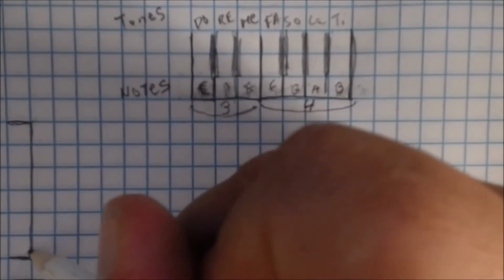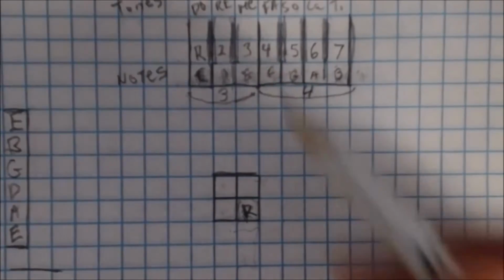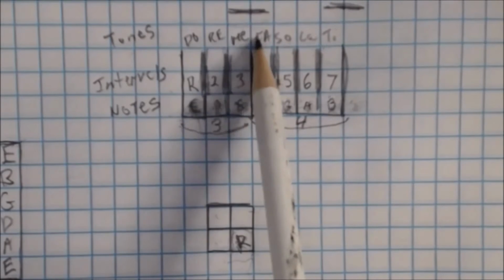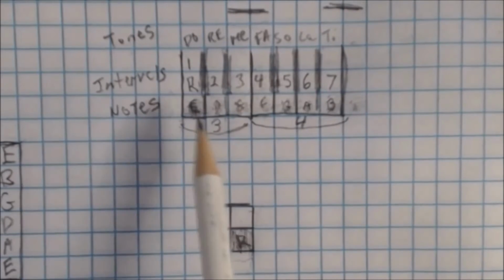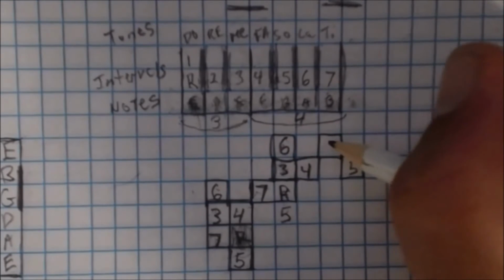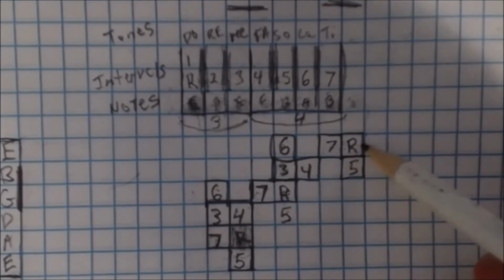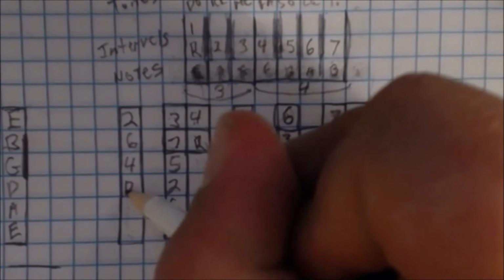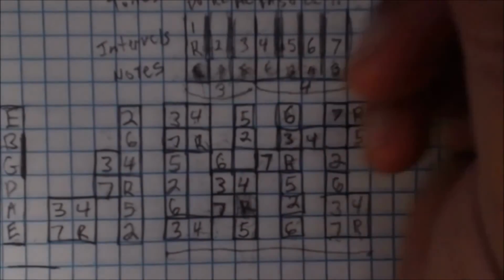Guitarists: Can a Piano help you learn how the Guitar Fretboard works??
Let me show you how to become a guitar alchemist. In this video we'll trace out another guitar graph showing you how a key works. And that you don't need to know any scales...you need to "see" your instrument in your minds eye!!